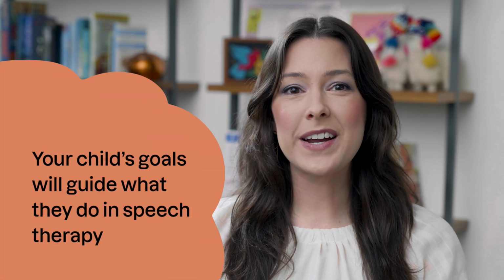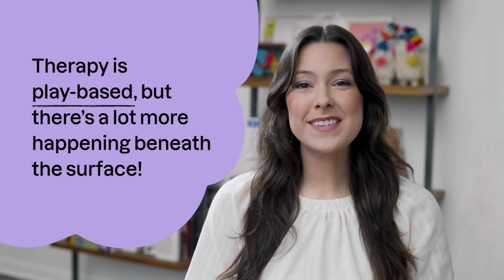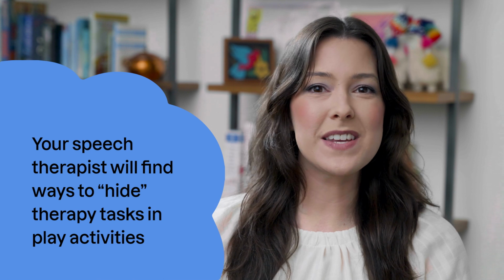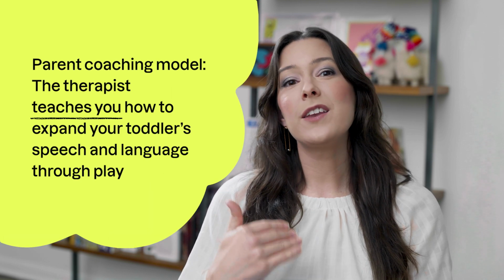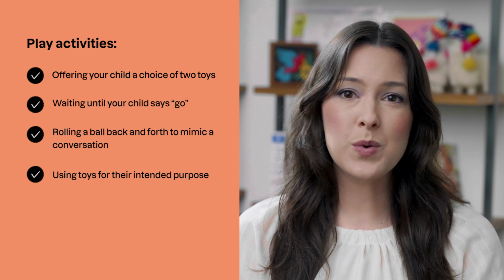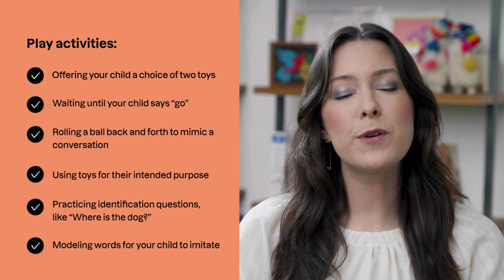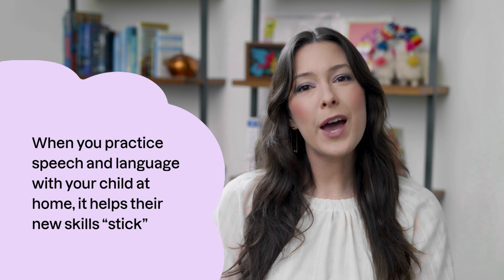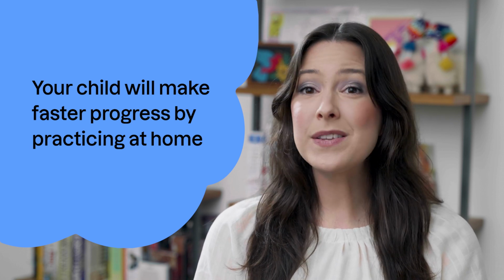What does a toddler do in speech therapy?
How do you get a toddler to pay attention in speech therapy? Find out what speech therapy sessions look like for toddlers. You can take our simple online screener to find out if your child would benefit from an evaluation

To learn more about supporting your early language learner, check out these videos:

At Expressable, our mission is to make life-changing speech therapy accessible to everyone, combining 1:1 speech therapy with caregiver education and support. We are accredited by The Joint Commission with the Gold Seal of Approval for providing high-quality health care.